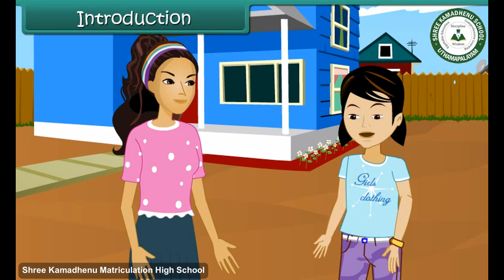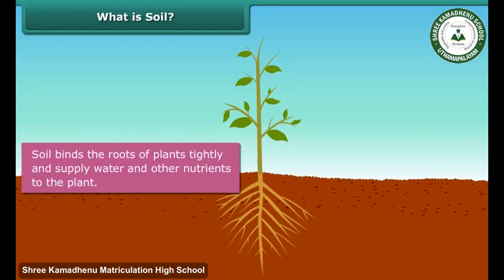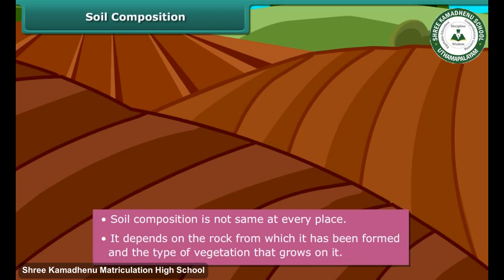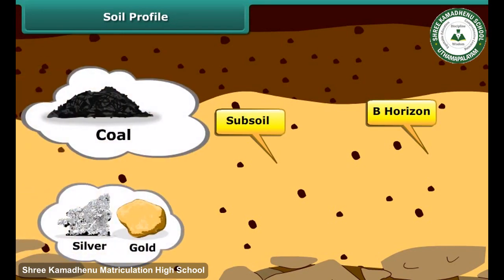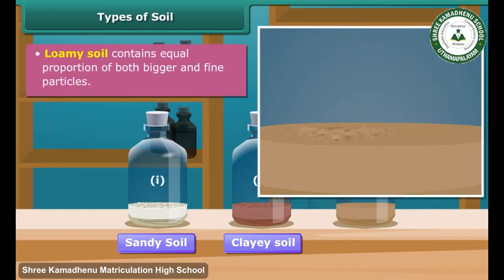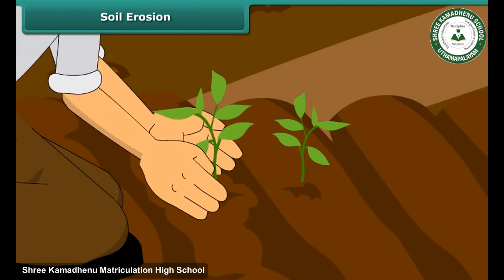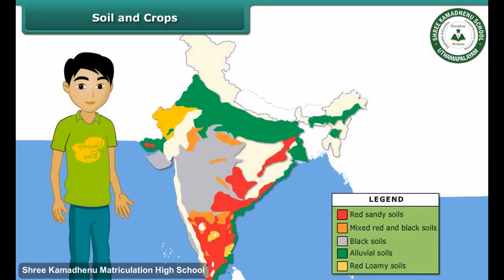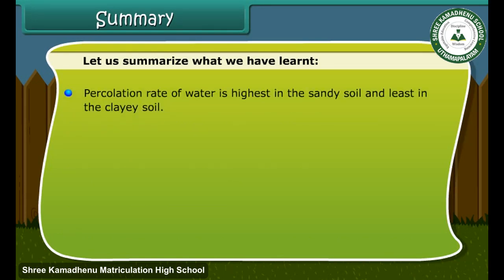Grade 7th SCIENCE Soil